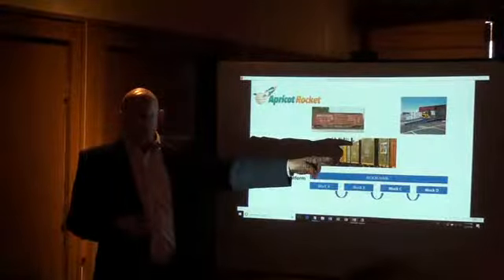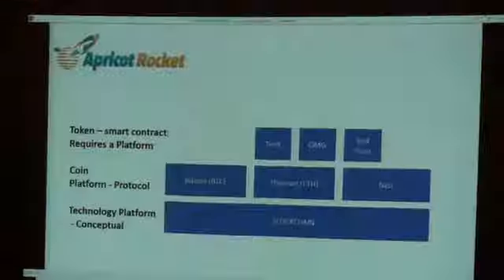Bitcoin Lunch n Learn - Part 3 of 9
10 minute video about Bitcoin and Cryptocurrencies. Everything the beginner needs to know to talk like a pro. Well, at least enough to get started and help you ask smart questions.